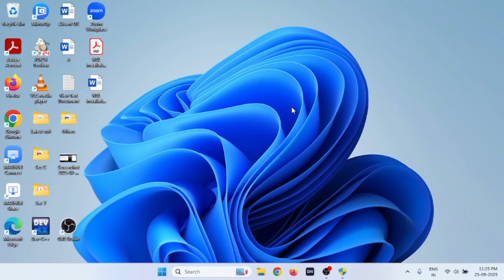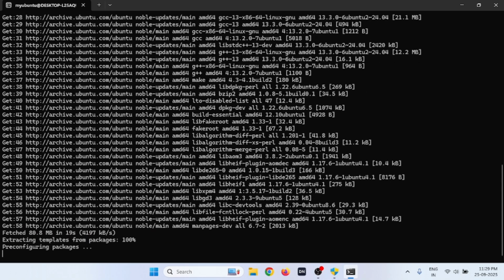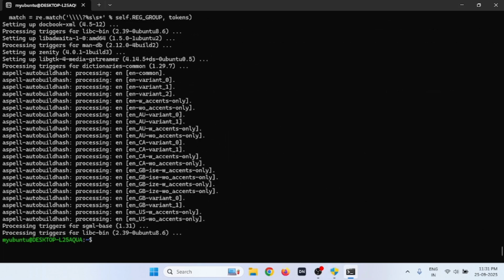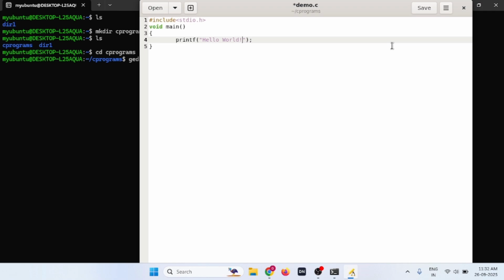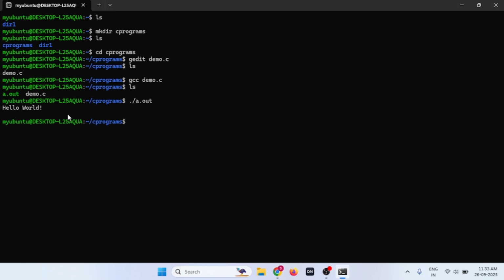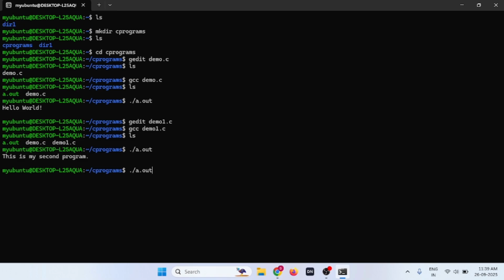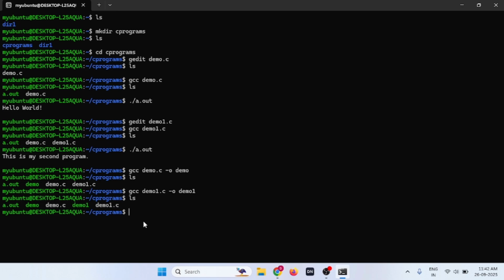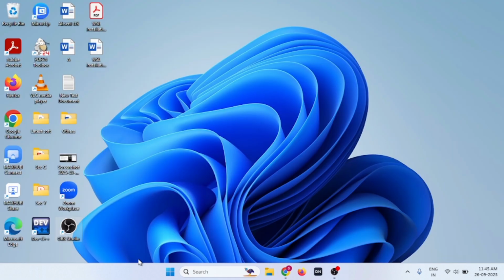L3: How to Compile and Run C program Using GCC on Ubuntu or Linux || Install gcc and gedit || WSL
How to run a C program on Ubuntu?
Compiling/Running C Programs?
Compile and Run simple C Program with gcc Compiler in Ubuntu
How to install gcc in WSL (Ubuntu)?
How to install gedit in WSL (Ubuntu)?